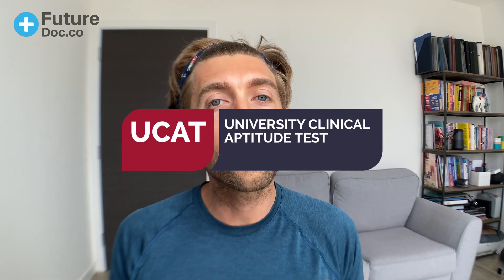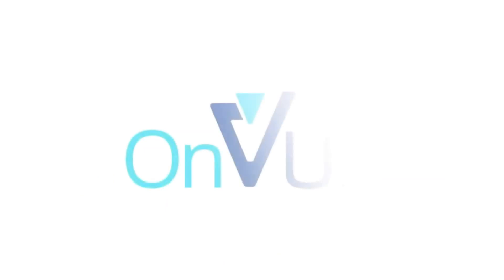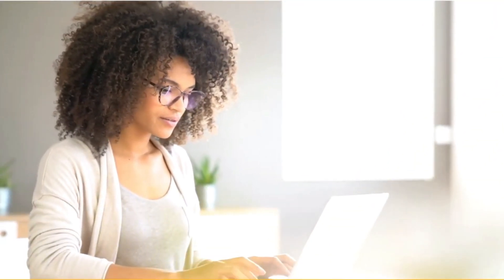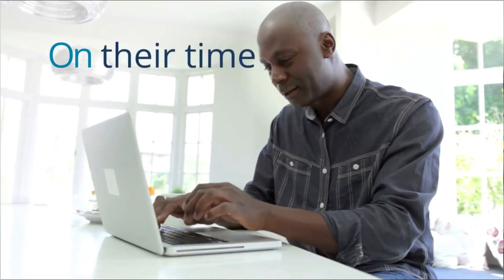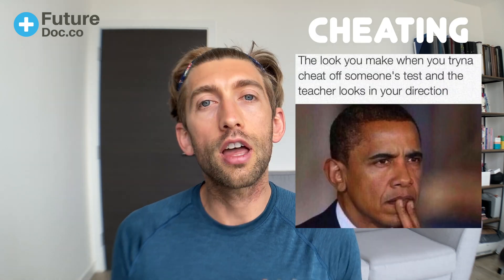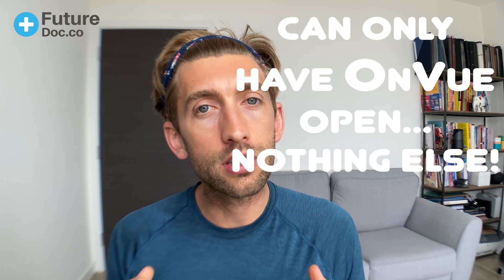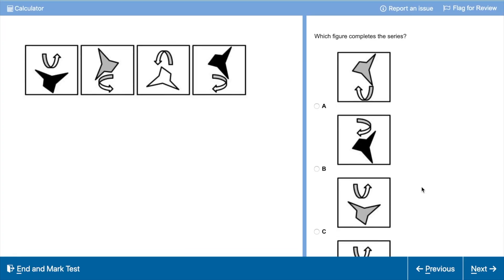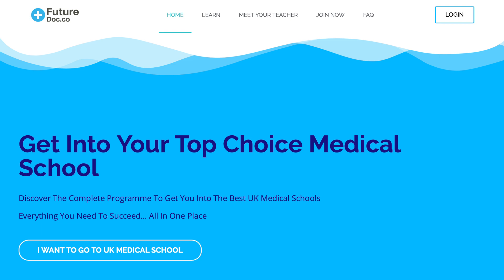Should I Sit My UCAT at Home Or In The Test Centre?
I've made a UCAT video for you that will prepare you for doing the UCAT exam at home, and help you decide whether you should sit your UCAT exam at home or in the test centre. BEST WiFi SIGNAL BOOSTER

Since the announcement that you are able to sit the University Clinical Aptitude Test at home this year, I've researched exactly what to expect if you do sit the exam at home, and weigh up the benefits for sitting your UCAT exam either at home or in the test centre.

Please check back in a few days for the link to the best signal booster I recommend.

For 20 hours of online video teaching that go into further depth on the topics discussed here, as well as the UK's most comprehensive question bank, see here: futuredoc.co

Time Stamps
00:23 – Hand fracture
00:44 – Important announcement

01:05 – How the UCAT home sitting works

02:28 – Internet connection
03:15 – When can I do the exam
04:02 – What to do when booking opens
04:55 – CHEATING
06:31 – Home sitting: for and against
09:15 – In centre sitting: for and against
10:54 – Summary
11:37 – Bloopers

FutureDoc is the course that will get you into a top ranking UK medical school and become a world-leading doctor. This is because I have successfully coached so many students how to successfully get in, that I know the exact strategy and information you need to realise your dream of being a doctor and get into a your first choice medical school. It will save you valuable time and effort, which means you can focus on taking the crucial action steps required for  building an outstanding medical school application.